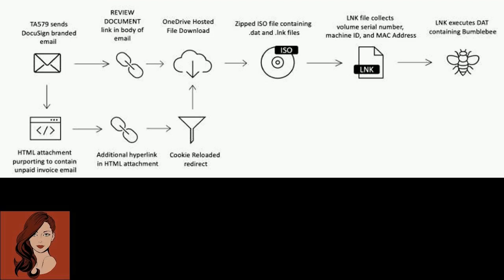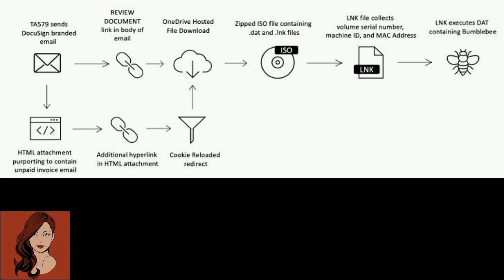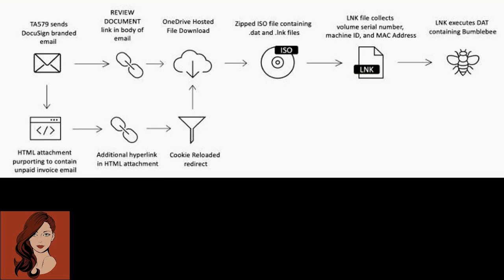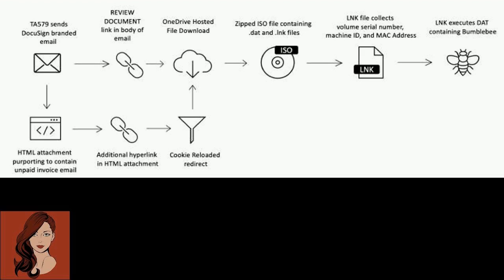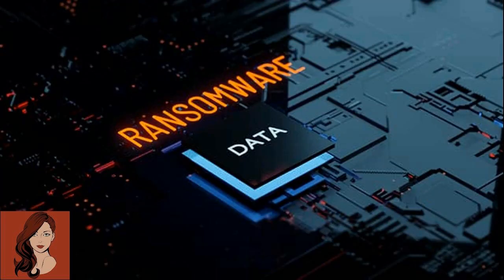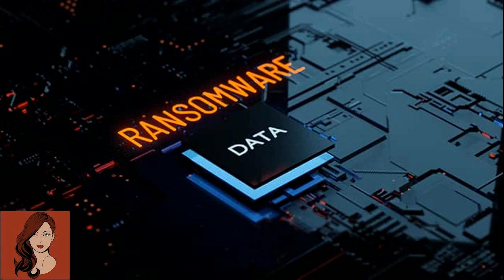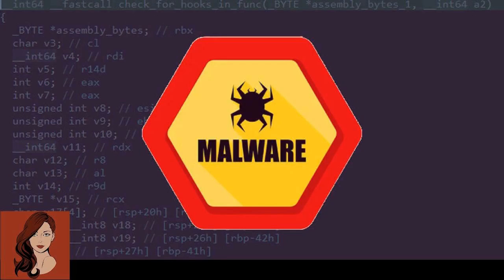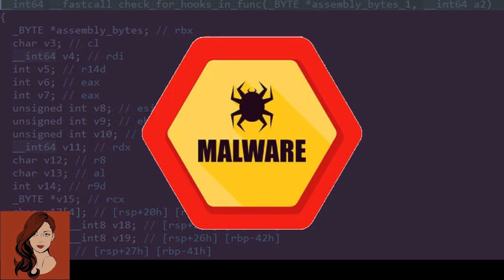Cybercriminals Using New Malware Loader 'Bumblebee' in the Wild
Cybercriminal actors previously observed delivering BazaLoader and IcedID as part of their malware campaigns are said to have transitioned to a new loader called Bumblebee that's under active development.
"Based on the timing of its appearance in the threat landscape and use by multiple cybercriminal groups, it is likely Bumblebee is, if not a direct replacement for BazaLoader, then a new, multifunctional tool used by actors that historically favored other malware," enterprise security firm Proofpoint said in a report shared with The Hacker News.
Campaigns distributing the new highly sophisticated loader are said to have commenced in March 2022, while sharing overlaps with malicious activity leading to the deployment of Conti and Diavol ransomware, raising the possibility that the loader could act as a precursor for ransomware attacks.
"Threat actors using Bumblebee are associated with malware payloads that have been linked to follow-on ransomware campaigns," the researchers said.
Besides featuring anti-virtualization checks, Bumblebee is written in C++ and is engineered to act as a downloader for retrieving and executing next-stage payloads, including Cobalt Strike, Sliver, Meterpreter, and shellcode.
Interestingly, the increased detection of the malware loader in the threat landscape corresponds to a drop in BazaLoader deployments since February 2022, another popular loader used for delivering file-encrypting malware and developed by the now-defunct TrickBot gang, which has since been absorbed into Conti.
Attack chains distributing Bumblebee have taken the form of DocuSign-branded email phishing lures incorporating fraudulent links or HTML attachments, leading potential victims to a compressed ISO file hosted on Microsoft OneDrive.
What's more, the embedded URL in the HTML attachment makes use of a traffic direction system (TDS) dubbed Prometheus — which is available for sale on underground platforms for $250 a month — to redirect the URLs to the archive files based on the time zone and cookies of the victims.
The ZIP files, in turn, include .LNK and .DAT files, with the Windows shortcut file executing the latter containing the Bumblebee downloader, before using it to deliver BazaLoader and IcedID malware.
A second campaign in April 2022 involved a thread-hijacking scheme in which legitimate invoice-themed emails were taken over to send zipped ISO files, which were then used to execute a DLL file to activate the loader.
Also observed is the abuse of the contact form present on the target's website to send a message claiming copyright violations of images, pointing the victim to a Google Cloud Storage link that results in the download of a compressed ISO file, thereby continuing the aforementioned infection sequence.
The transition from BazarLoader to Bumblebee is further evidence that these threat actors — likely initial access brokers who infiltrate targets and then sell that access to others — are receiving the malware from a common source, while also signaling a departure after the Conti group's attack toolkit became public knowledge around the same time.
The development also coincides with Conti taking over the infamous TrickBot botnet and shutting it down to focus on the development of BazarLoader and Anchor malware.
It's not immediately clear if Bumblebee is the work of TrickBot actors and whether the leaks prompted the gang to abandon BazaLoader in favor of an entirely new malware.
Cybereason malware researcher Eli Salem, in an independent analysis, identified points of similarities between Bumblebee and TrickBot, including the latter's web-inject module and the use of the same evasion technique, suggesting that the actors behind Bumblebee have access to TrickBot's source code.
"The introduction of the Bumblebee loader to the crimeware threat landscape and its apparent replacement for BazaLoader demonstrates the flexibility threat actors have to quickly shift TTPs and adopt new malware," Sherrod DeGrippo, vice president of threat research and detection at Proofpoint, said.
"Additionally, the malware is quite sophisticated, and demonstrates being in ongoing, active development introducing new methods of evading detection," DeGrippo added.